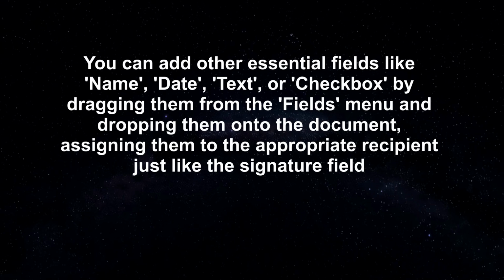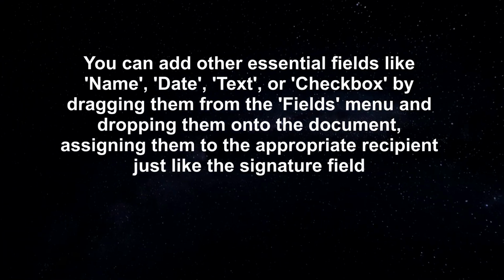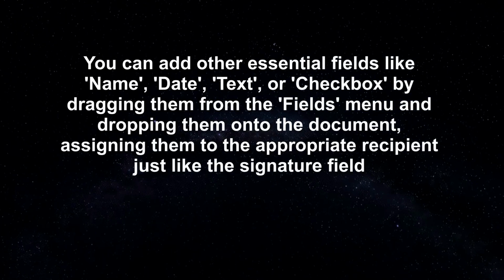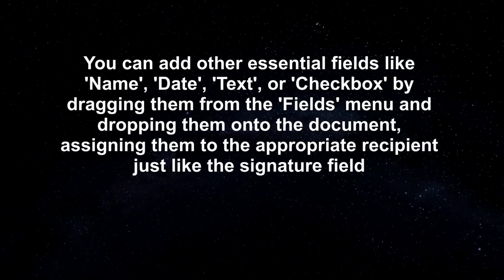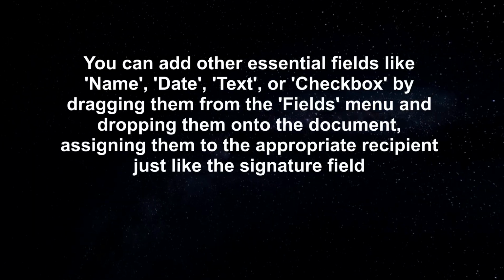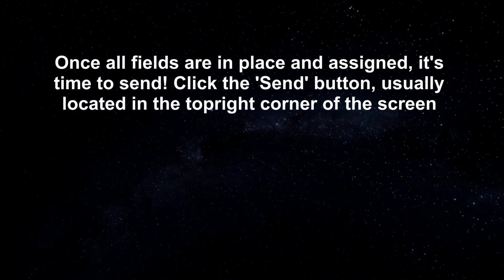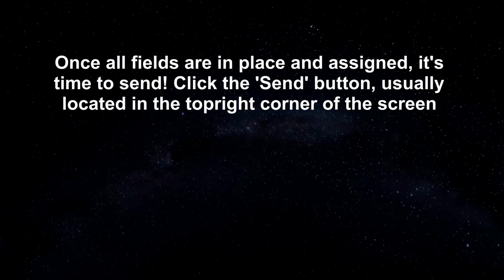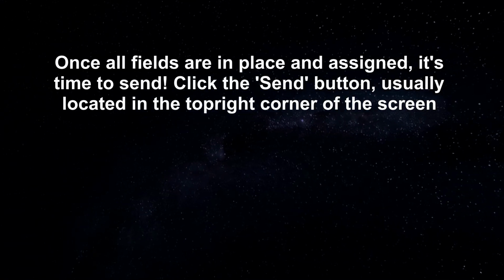How to Send Document for E Signature In Pandadoc - AshleyHowTo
How to Send Document for E Signature In Pandadoc: Master the art of sending documents for e-signatures through PandaDoc with this comprehensive tutorial. You will learn to configure signature fields, manage recipients, and track the signing status for a seamless electronic signing experience. Enhance your document turnaround time and ensure compliance with secure digital signings.

00:00 Unlock lightning-fast document approvals and ironclad digital security by mastering PandaDoc e-signatures.
00:06 Create Document
00:13 Upload a document
00:25 Adding the signature fields
00:40 Assigning the field to a recipient.
00:57 Add recipient and configure roles.
01:09 Add essential fields like 'Name', 'Date', 'Text', or 'Checkbox'.
01:26 Send your document.
01:37 Review and send.
01:49 Track the signing status.